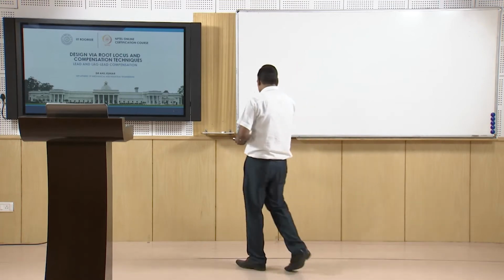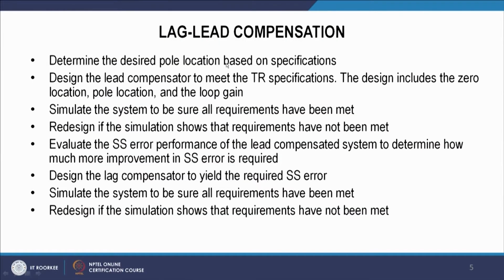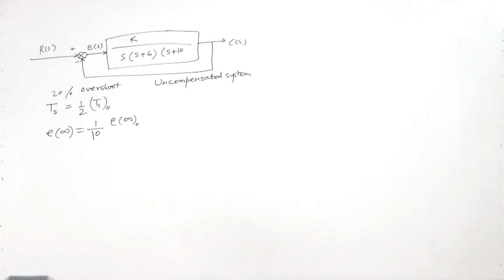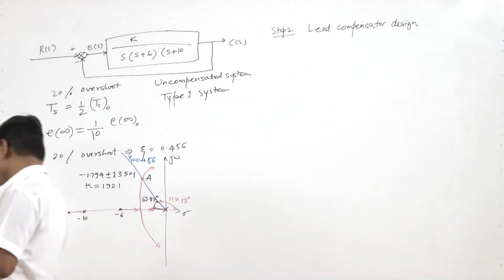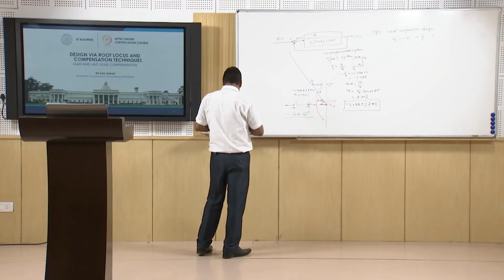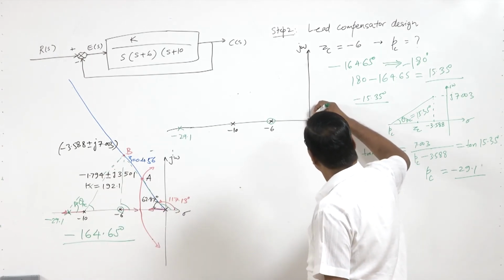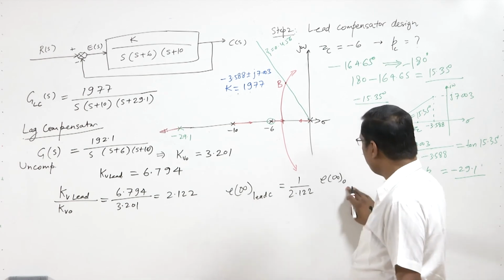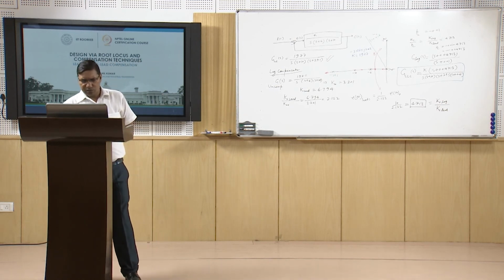Lecture 30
This lecture discusses the Lead and Lag – Lead compensation techniques with related examples.